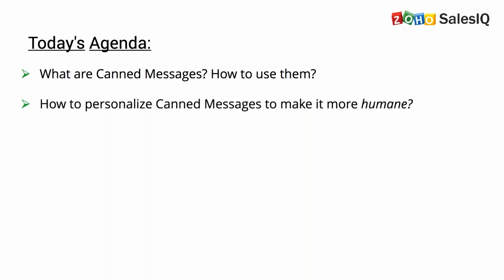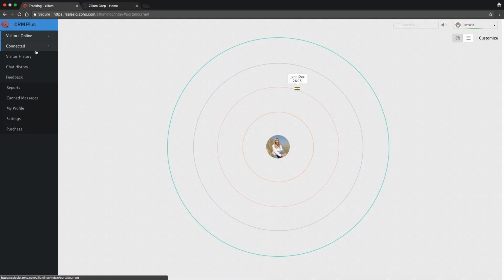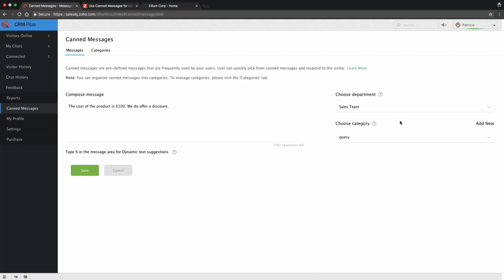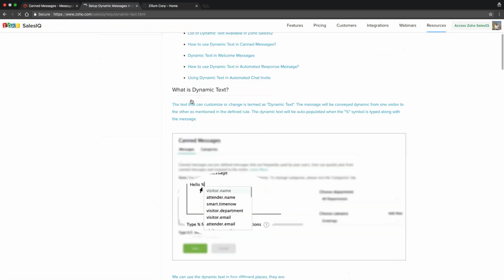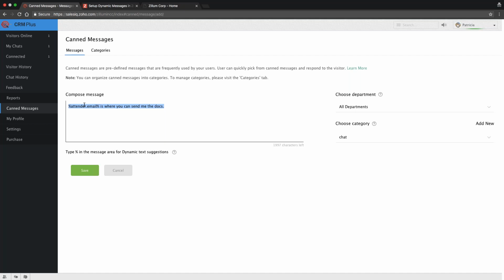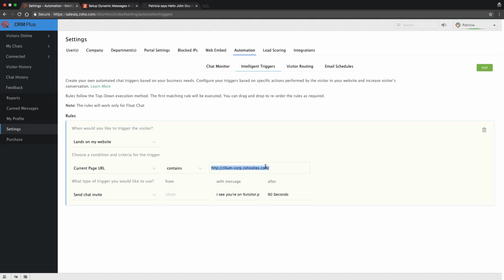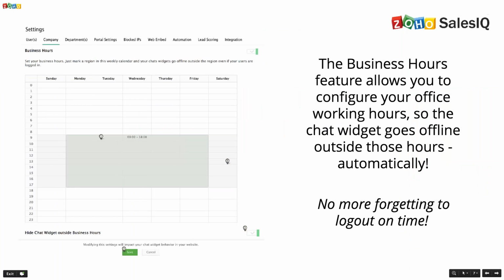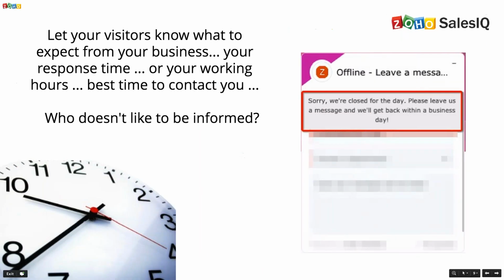Explore Zoho SalesIQ's Canned Messages feature and Business Hours configuration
//Note: The "Web Embed" section at 40:05 has now been renamed to "Websites"//

Avoid manually typing out responses to repetetive questions by saving frequently used phrases as templates in SalesIQ Canned Messages. Also learn how to control your chat widget's availability on the website based on your office working hours and setup a "away" message to let visitors know when the live chat will be operational again.